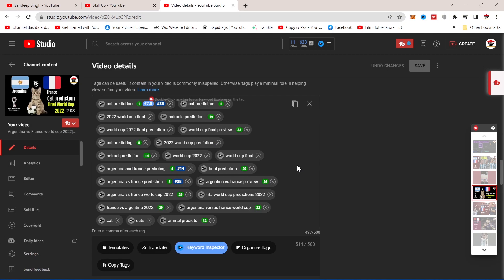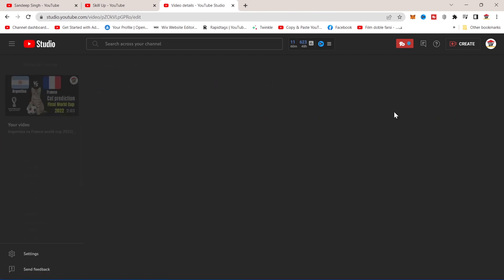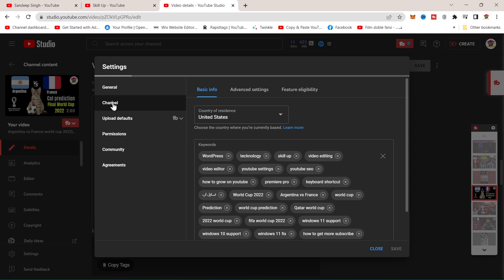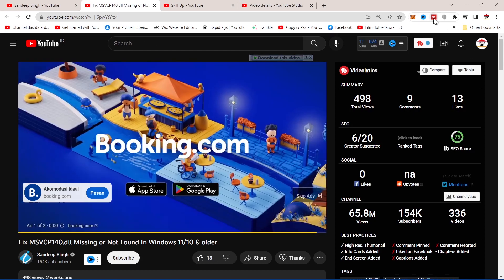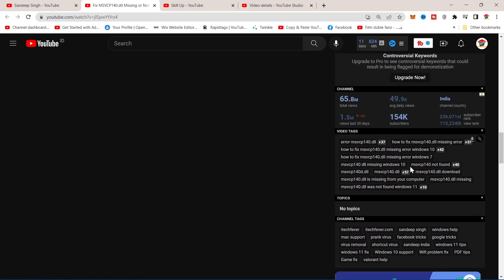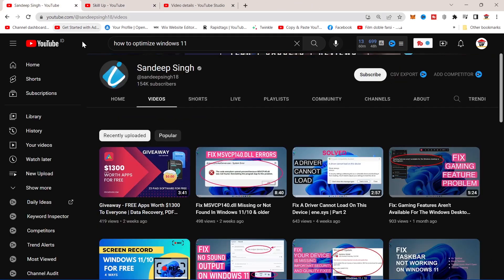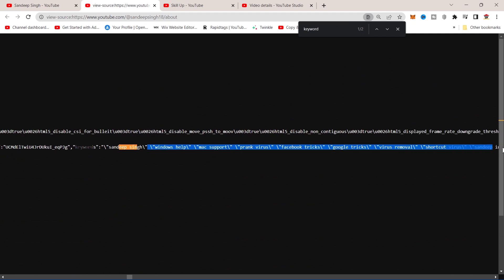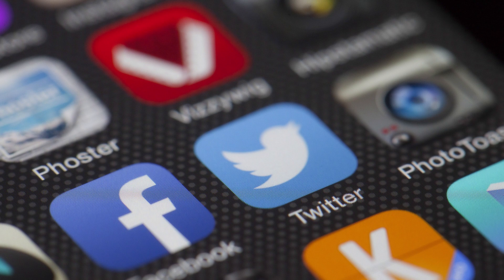How to Add Tags to Your YouTube Channel 2023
What are YouTube channel keywords, and how do you pick the best channel keywords to get found (even if you're a small channel same to mine)? This video will show you 3 STEPS to get it done right.
how to add keywords to your YouTube channel 2023

Learn how you add tags to your youtube channel in 2023
In this video I will show you how to find  the best Tags and Keywords for your youtube channel
How to add the best tags,
how to use tags,
tags and keywords,
youtube channel keywords,
keywords for youtube channel,
how to find tags ideas,
how to add tags to your youtube video,
how to add tags to your youtube videos,
how to properly tag your youtube videos,
youtube tags to get views,
how to put tags on youtube videos,
how to tag youtube videos,
how to add tags,how to add youtube channel tags,
how to add tags to your video,youtube tags,
how to find best tags for youtube videos,
how to add tags in youtube video,
how to find tags for youtube videos,
how to find viral tags for youtube video